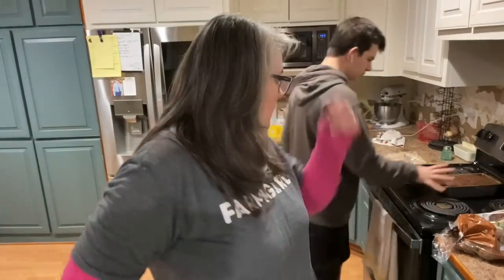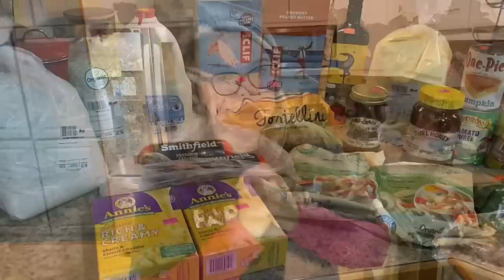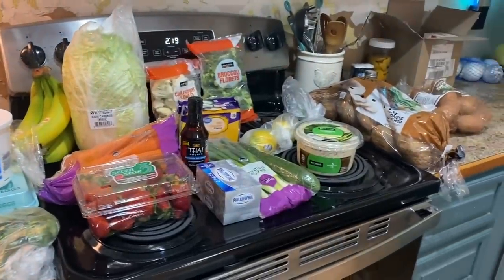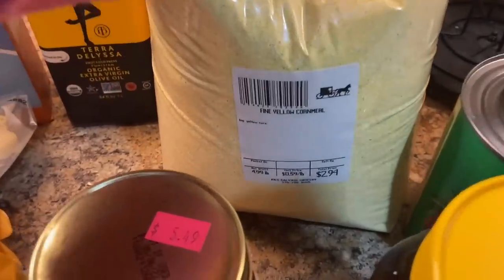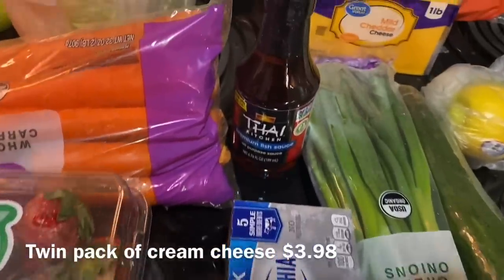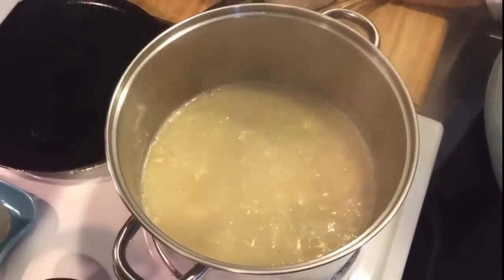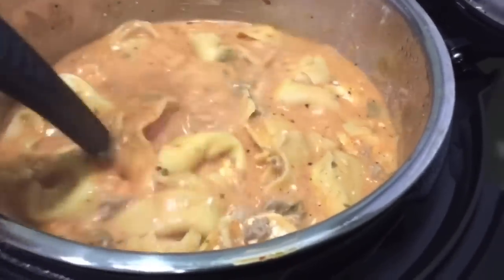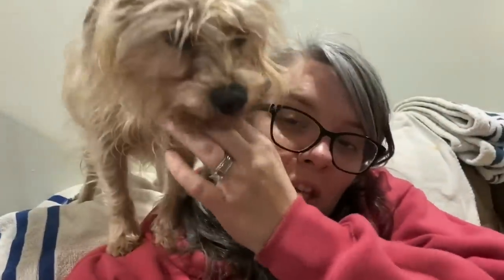Amish Salvage & Walmart Weekly Grocery Haul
Today I am sharing my grocery haul. I went to the Amish salvage store that also has the bulk, bakery, and deli. I also hit up Wal-mart to get by cold/fresh stuff. I also share the weekly menu with you.

Flour Tortillas (turns out I didn't share the recipe-- I just showed how I made them)